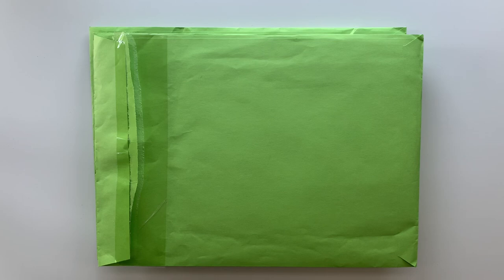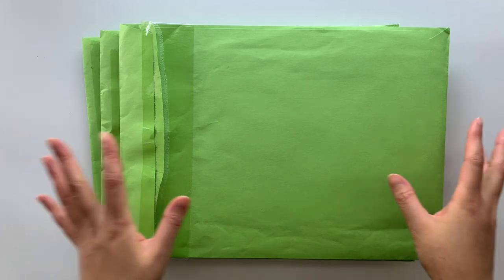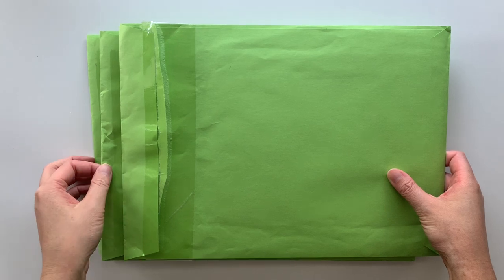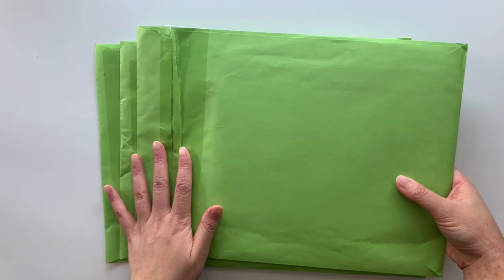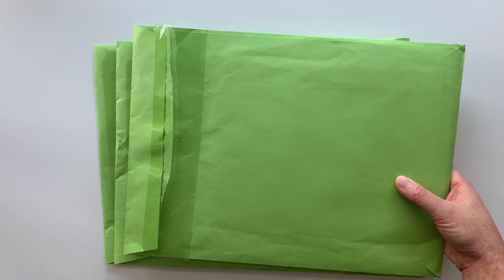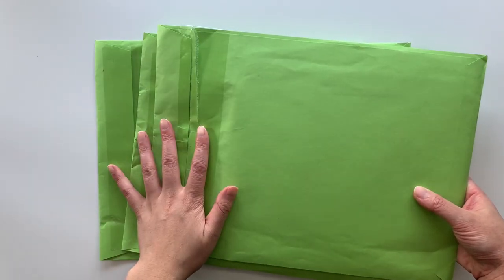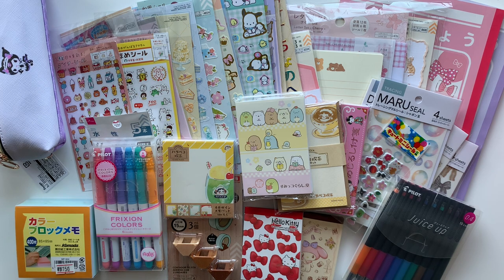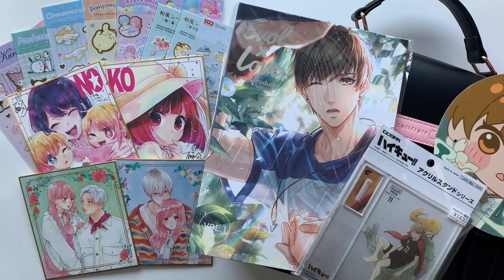unboxing LOTS of anime and manga merch & japan souvenirs! ♡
Hi There (.❛ ᴗ ❛.)
I got a lot of merch over the past couple of months from my favorite anime, manga, and artists. As well as souvenirs from my friends who went to Japan. I am so happy to unbox these items and share my thoughts. Hope you enjoy the video!

Timestamps ~
00:00 Intro
00:29 Oshi no Ko Merch
08:50 Mr Love: Queen's Choice Merch
14:56 A Sign of Affection Merch
21:31 TokyoTreat & Sakuraco June Box Subscriptions
27:04 Sailor Ita Bag by Califlair
30:27 Japan souvenirs from friends (Haikyuu & stationery!)
38:43 Outro

Artists Mentioned ~
Califlair (Ita Bag In-stocks goes on sale in June!)

K-Pop IG Trade & Sale Proof Account (no longer active)